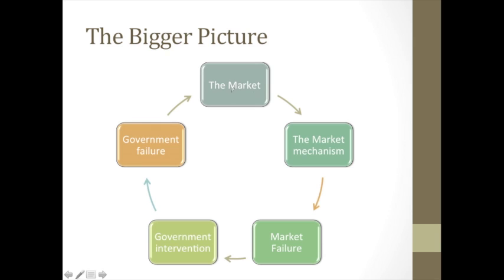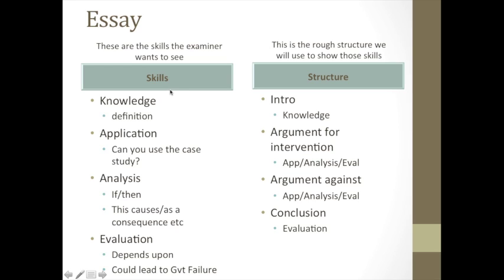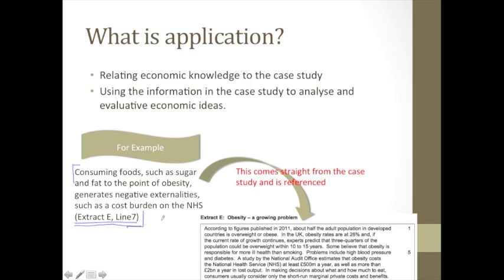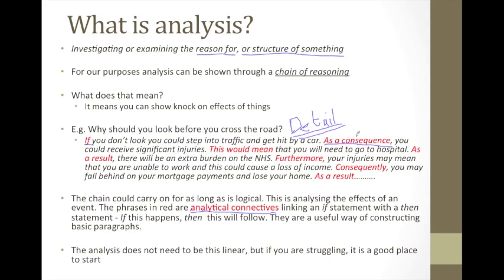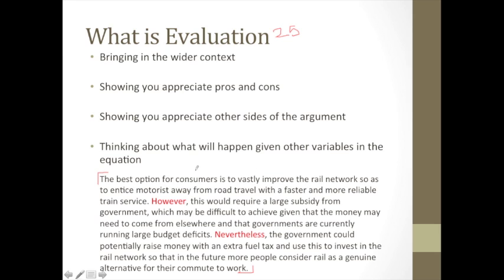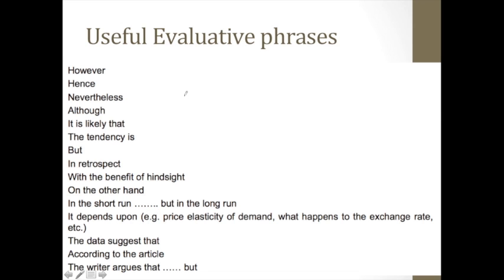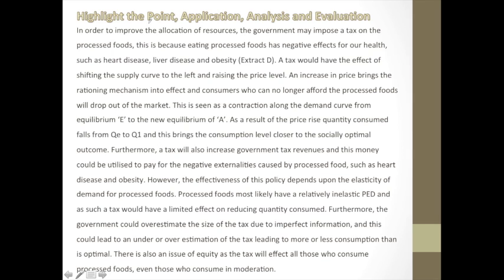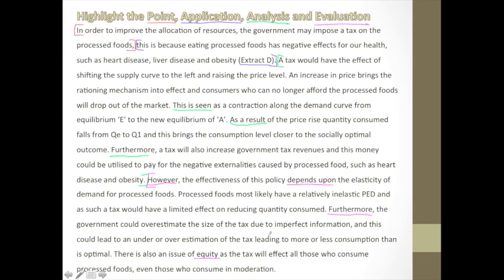How to Write a 25 Mark Essay - Economics Econ 1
A comprehensive guide to writing a 25 mark essay for Econ1.

1.Intro
2.The Bigger Picture (0.28s)
3.Skills and Essay Structure (2.58s)
4.What is Application? (6.54s)
5.What is Analysis? (9.05s)
6.What is Evaluation? (13.39s)
7.How to structure a paragraph (19.20s)

to download the powerpoint and example essays.